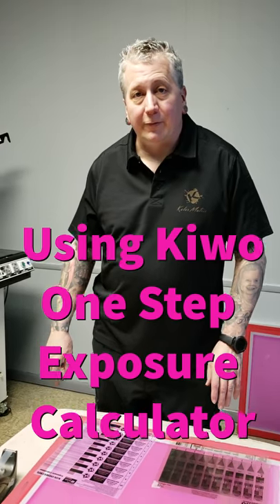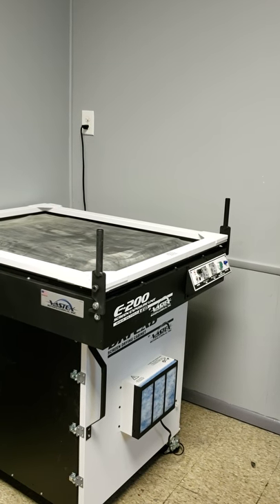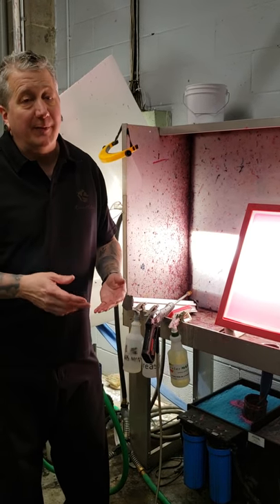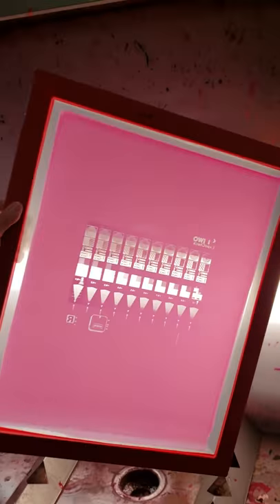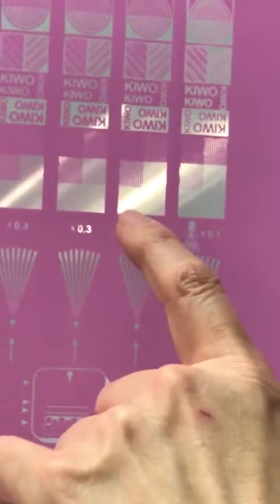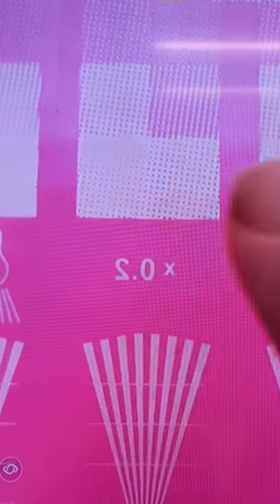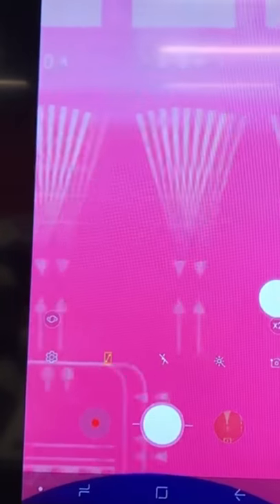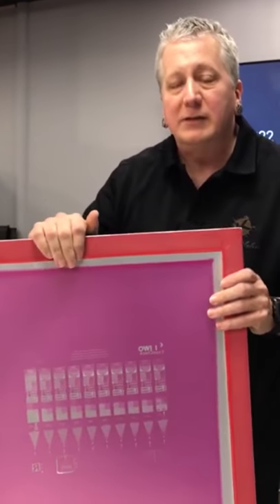How to use 1 Step Kiwo Screen Print Exposure Calculator, to quickly find the Perfect exposure time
Keep It Simple Screen Printer - How to use 1 Step Kiwo Screen Print Exposure Calculator, to quickly find the Perfect exposure time for your screens. Covers all the Basics, What it is, How to Apply it, How to Develop it and of course How to read it!. if you enjoyed this Video, PLEASE, dont forget to LIKE, SHARE & SUBSCRIBE! Want to know more?